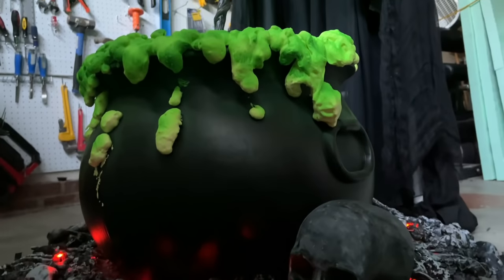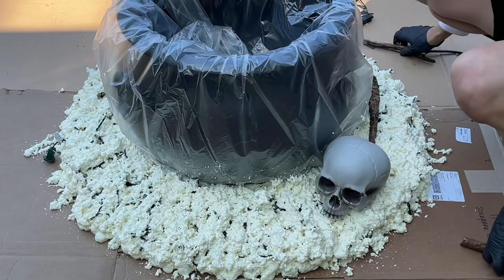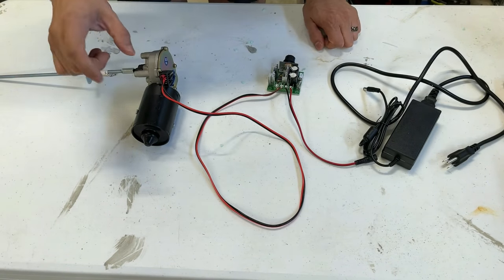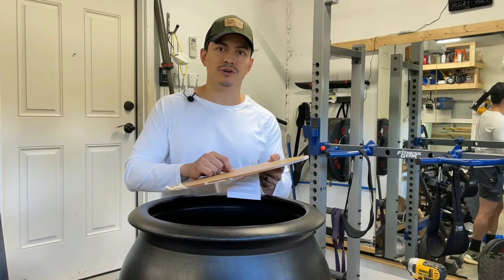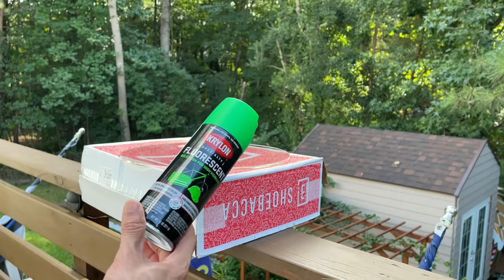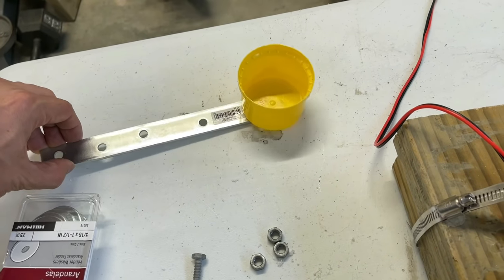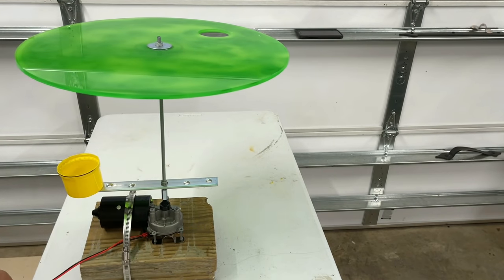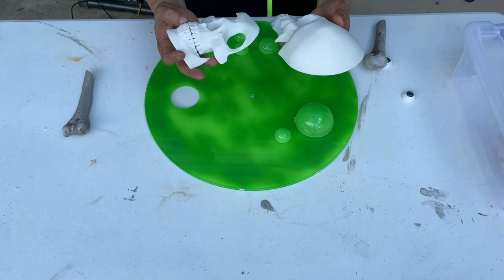Animated Witch’s Cauldron & Glowing Coals - DIY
Let’s make an animated witches cauldron and glowing coals! The motor inside the cauldron makes the “brew” stir slowly. I’ve broken it all down and made it simple to follow. All the links  you’ll need are below! Happy Halloween!

Supply List:

Giant Cauldron (Option 1)

M2 Step Bit

Mini Pendant Light (Thick Wire No Bulb)

Hole Saw
LNX 2-1/8-IN NON-ARBRD HOLE SAW

Hole Saw Arbor
LNX 3/8-IN QC MANL ARBOR

1/4-in x 20 Galvanized Steel Hex Nut

20 x 1/4-in Zinc-plated Steel Regular Coupling Nut (2 Count)

1/4-in dia x 1-ft L Coarse Steel Threaded Rod

0.16-in x 1-in x 10-in Zinc Plated Mending Brace

Gloss Green Fluorescent Spray Paint

Paint Brushes Set, 2 Pack 20 Pcs Round Pointed Tip

25-Count 5/16-in x 1-1/2-in Zinc-Plated Standard (SAE) Fender Washers

FUSION ALL-IN-ONE Matte Black Spray Paint and Primer In One (NET WT. 12-oz)

25 Set 50 Pieces Christmas Clear Plastic Fillable Ornaments

Kurt Adler 10-Light Flicker Flame Light Set

Whaline Halloween Black Creepy Cloth 276 x 87 inch

8 Pack Creepy Cloth 30 x 72 Inch
Decorations Outdoor Yard Home Wall Decor (Red)

28 Pieces Skeleton Bones and Skull for Halloween

Twinkle Star 66ft 200 LED Halloween String Lights

Halloween Eyeballs

Song name: Dark Synthwave Music - Devour

Music name: Eerie Horror Music - Lurking in the Shadow

Music Video Name: 1 Hour of Dark Piano
Song: Severndroog